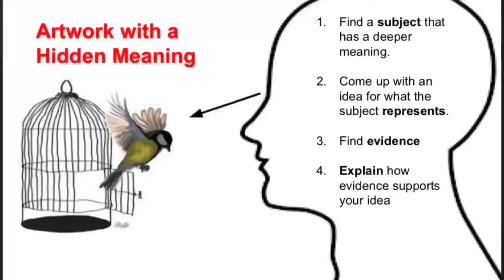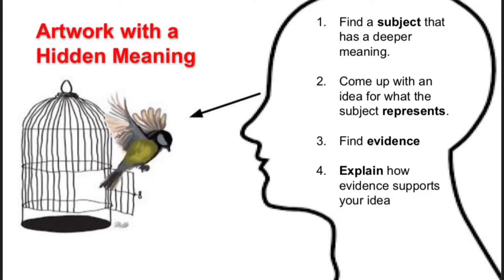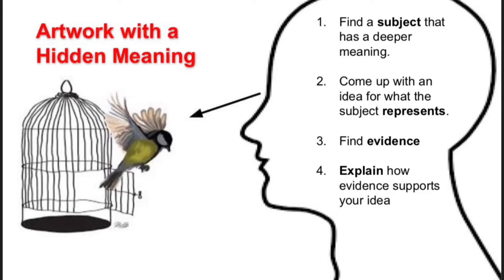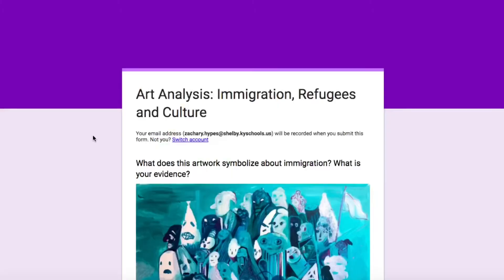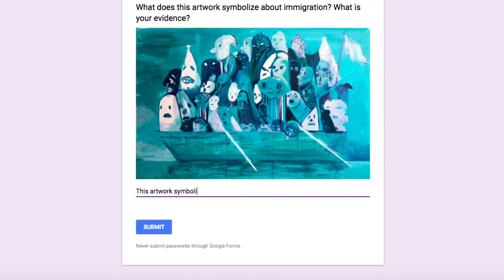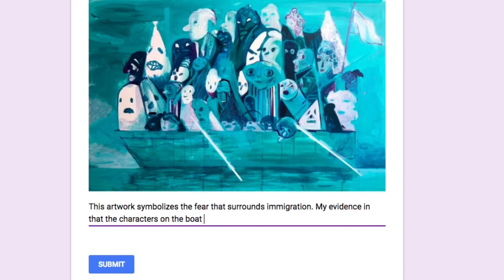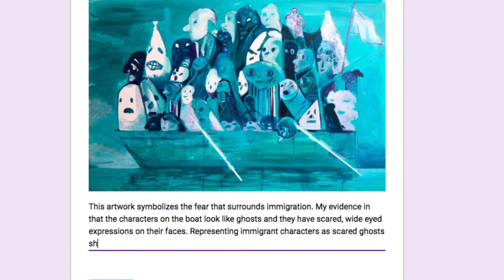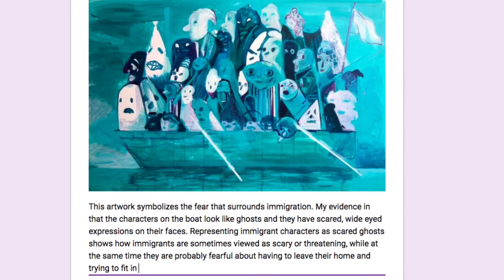How To Analyze ART